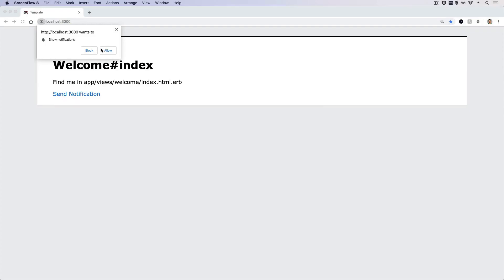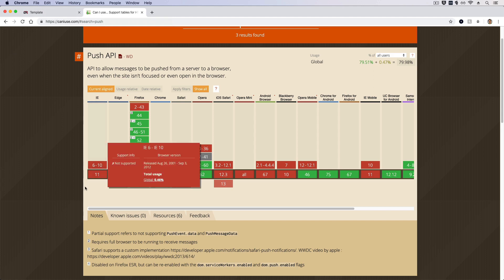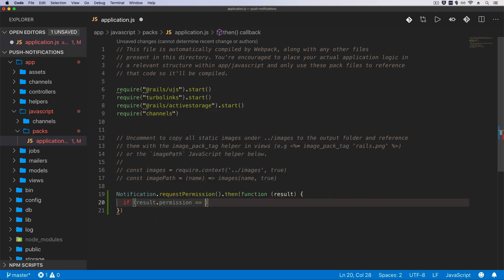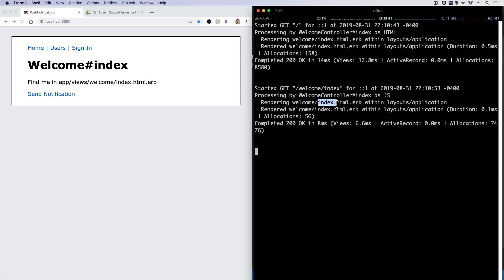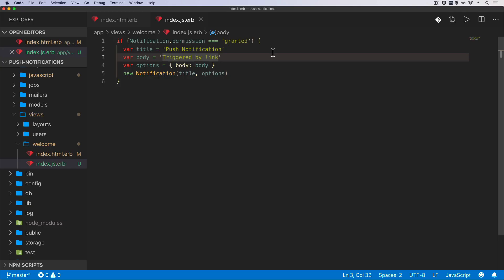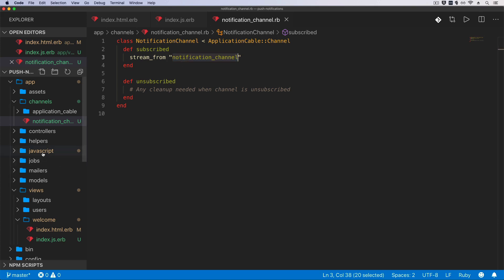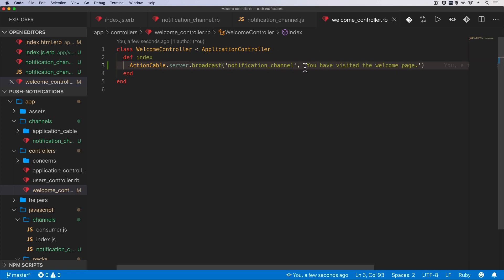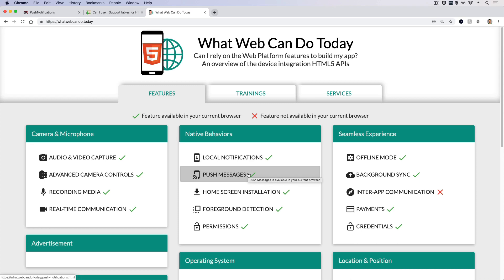Episode #205 - Push Notifications with ActionCable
In this episode, we look into using Push Notifications within our Rails application and then using ActionCable to broadcast Push Notifications to the user.